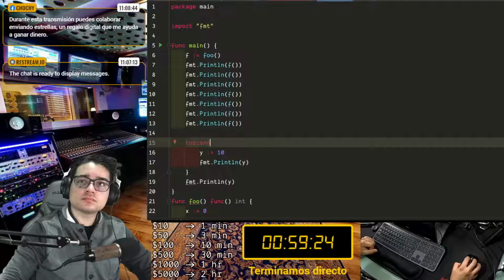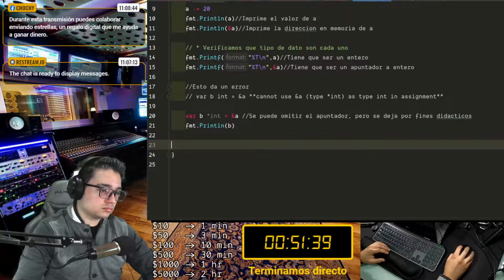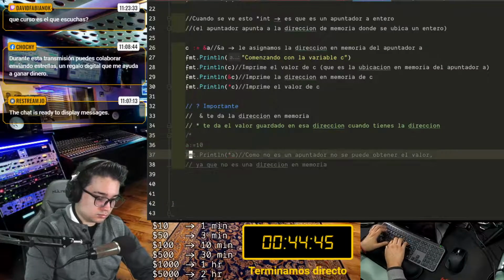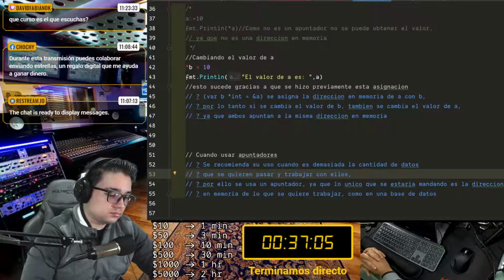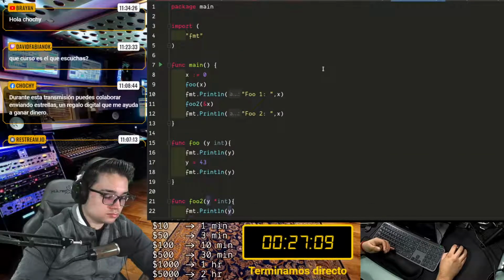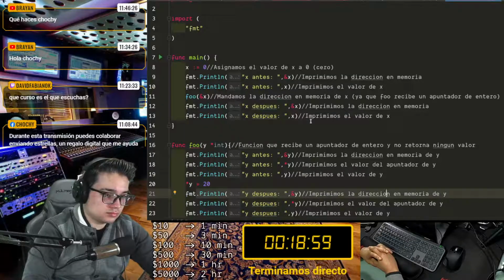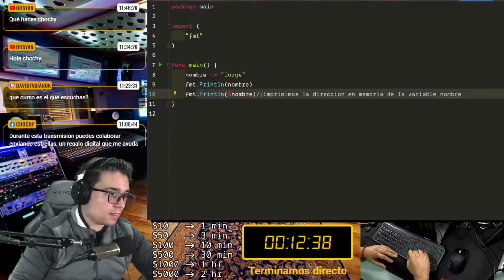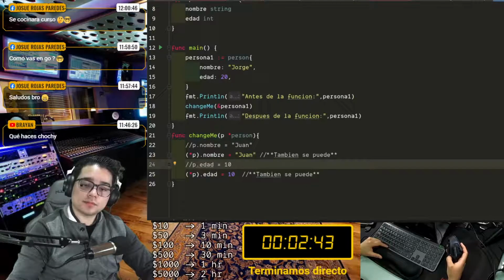Estudiando programacion en Go (Golang) Apuntadores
Último suscriptor: Jesus GONZALEZ SAAVEDRA
Vamos por esos 100 miembros (por solo 9 pesos al mes, contiene insignias y beneficios exclusivos)
. 0% 0/100

¡INCRIBETE A NUESTROS CURSOS!